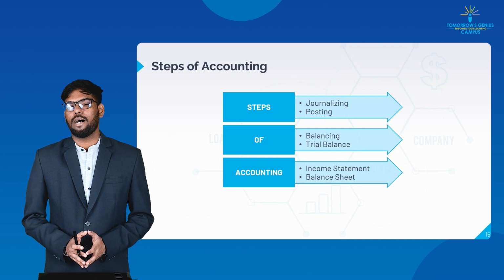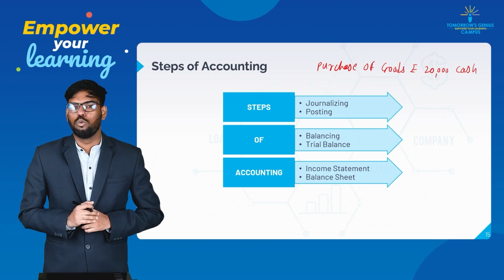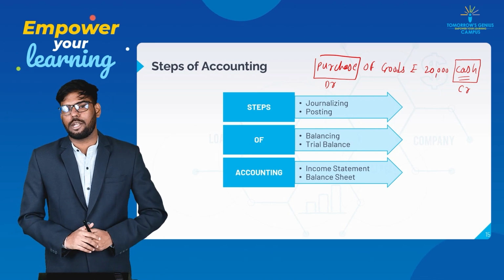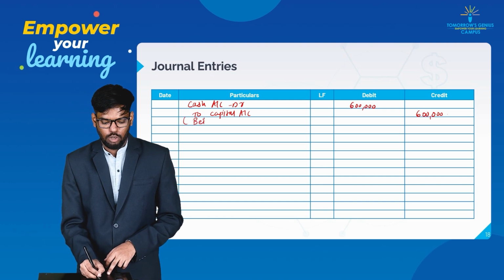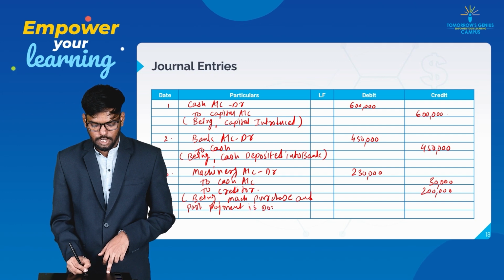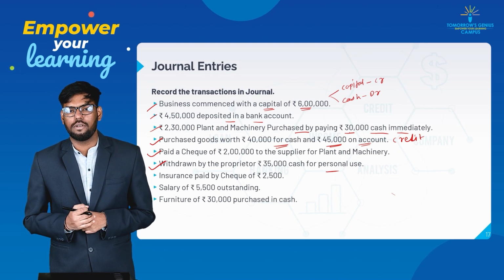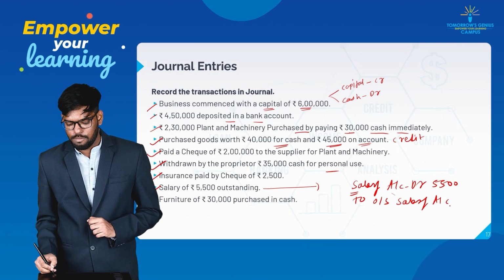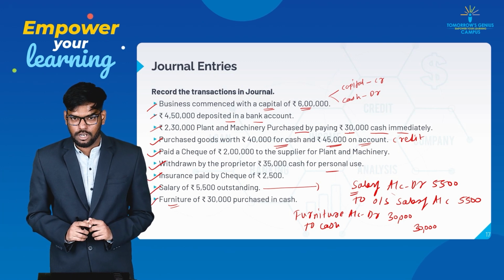Complete Steps of Accounting for Beginners | Journal Entries to Final Accounts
Learn the complete Steps of Accounting in this clear and beginner-friendly tutorial!
This video walks you through the entire accounting process — from recording transactions, preparing Journal Entries with narrations, posting to Ledgers, creating a Trial Balance, and finally preparing Financial Statements.

Perfect for Class 11, Class 12, B.Com, and beginner accounting learners, this lesson simplifies every stage so you can understand the full flow of accounting with ease.

👉 What you will learn:
• Steps of Accounting (complete process)
• How to record business transactions
• How to pass Journal Entries with narrations
• Ledger posting and balancing
• Trial Balance preparation
• Basics of Financial Statements (Trading, P&L, Balance Sheet)

🔍 Video Chapters:
0:01 – Introduction
0:05 – Steps of Accounting
7:33 – Preparation of Financial Statements
9:50 – Journal Entry – Example Question
11:03 – How to Write Narrations
22:57 – Conclusion

📺 ABOUT TG CAMPUS
At TG Campus, we make learning simple, engaging, and effective for students across India. From board exams to competitive tests, our expert educators guide you every step of the way.